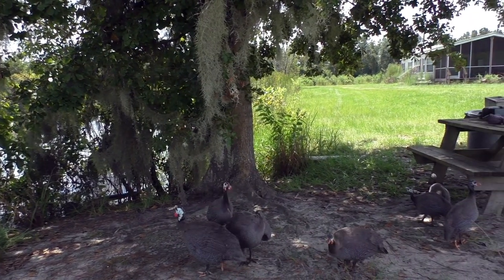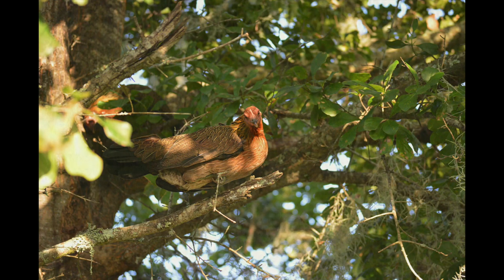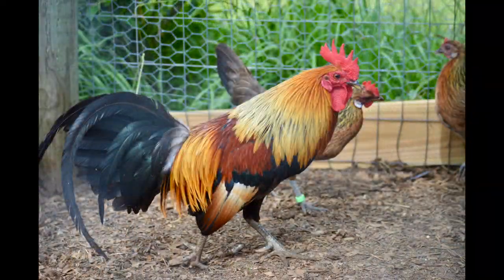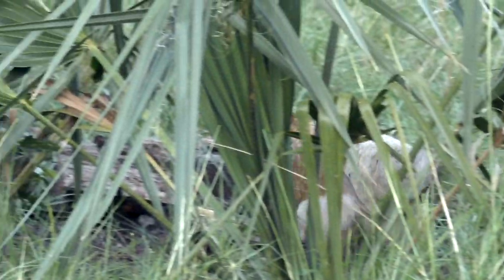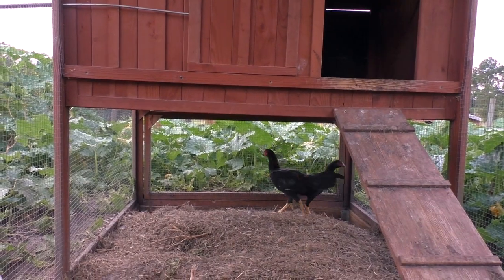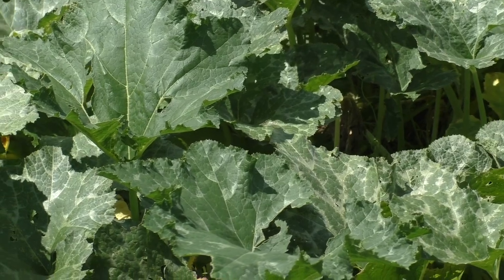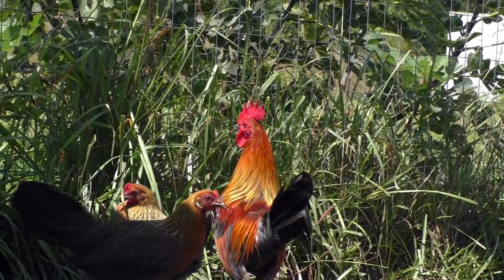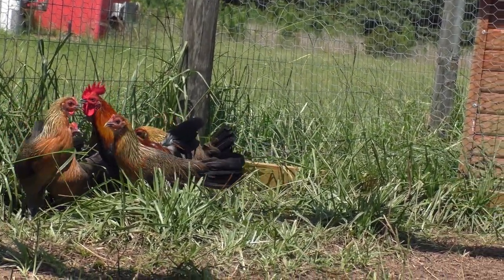Creating a Stronger Free Range Survival Chicken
This is, in my opinion, the most comprehensive book on how to successfully free range chickens available I'm taking my jungle fowl hybrids (Florida Cracker game bantams) to the next level. I'm going to use them as the genetic basis for creating a larger, fiercer, stronger, and ultimately better free range survival chicken for the homestead. The goal is to create a large breed of self-sustaining chicken that is is highly predator resistant and yet still useful and an egg and meat bird. Links for Hatching Eggs are below. My brother and I only list what's available or close to available, so if none are available on the listing add the listings to your watch list and you'll be notified when more are available.

My Florida Cracker Gamefowl:

My American Game Bantams:

My Brother's Aseel x Cracker First Gen Crosses:

Welcome to Florida Bullfrog's Hunting Old Florida! This channel is about homesteading, farming, hunting, fishing, camping and life in rural Florida. I am an 8th generation Floridian. My family has been in Florida since the early 1800s. I am a member of a nearly extinct ethnicity called the Florida Crackers. We were the first American settlers of Florida after the Spanish and the Seminole. Our culture is defined by a strong tie to the woods and wild places of Florida. Unfortunately, development and a massive population growth has destroyed most of Old Florida, and what little bit is left is slipping away fast. The Cracker cannot and will not survive once Florida's wild places become relegated to a few parks and public areas. Please join me as I chronicle what little bit of Old Florida Cracker culture is left before it fades away into extinction.